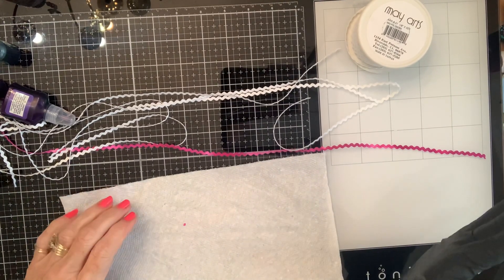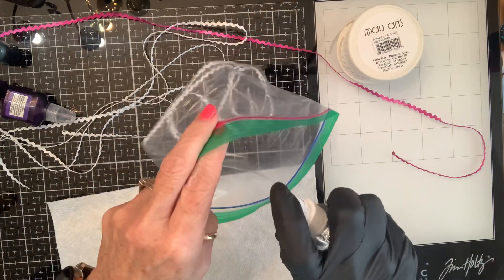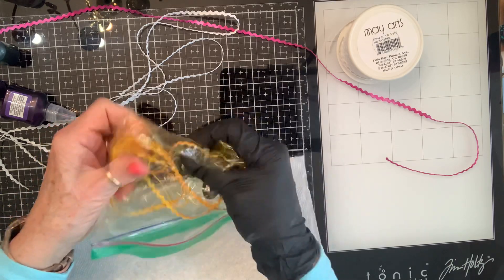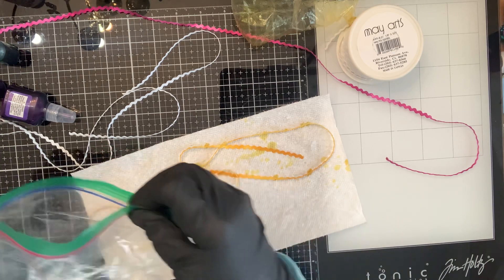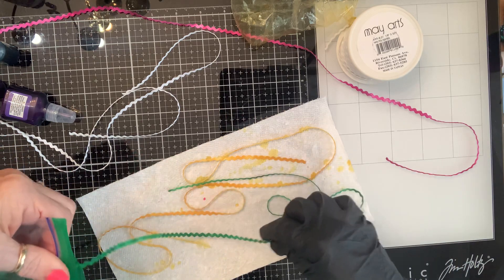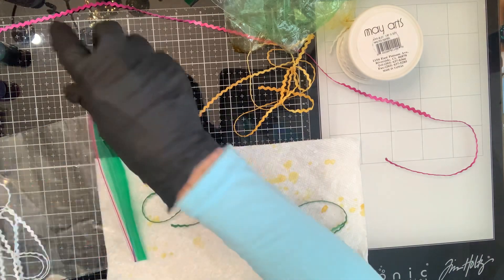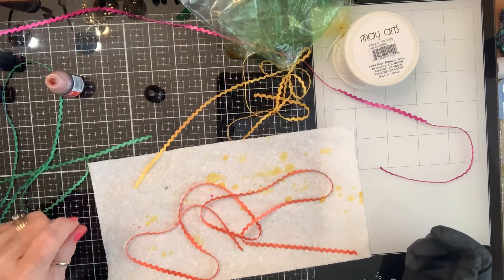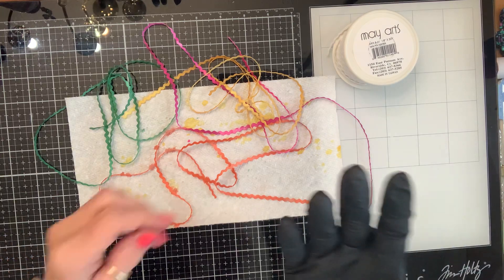Let’s die some baby ric rack, so fast and easy!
May Arts 1/8-Inch Wide Ribbon, White Ric Rac
by Amazon.com